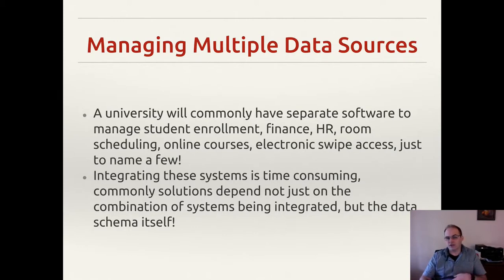1.2: Information Integration, Data Warehousing and Middleware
The Third video in our Database Management System series discusses the important concept of information integration (Joining the information contained in many related databases into a whole) which details a common reality that enterprises face today.  How to integrate and manage many different sources of data (such as finance, HR, operations, etc) and effectively connect many application to these sources.  Also, companies often have mergers or acquisitions resulting in a single company with unique databases that they may wish to be able to integrate or at least query across.

We discuss solutions to these challenges including Data Warehousing in which copies of data from legacy databases are periodically synchronized with a central database.  The common central database is then used as the common data source for applications.  We also discuss Middleware, which supports an integrated data model that is created from the multiple underlying database sources.